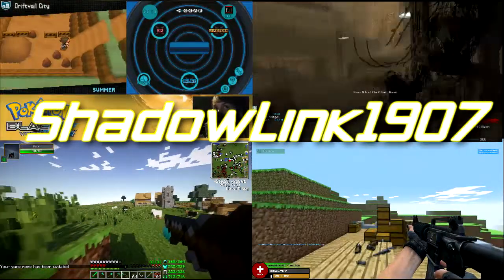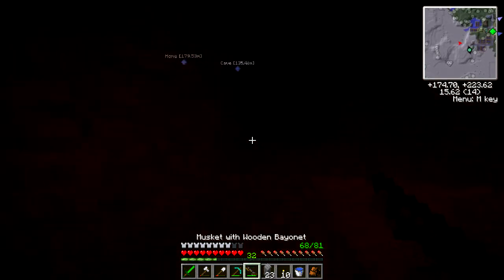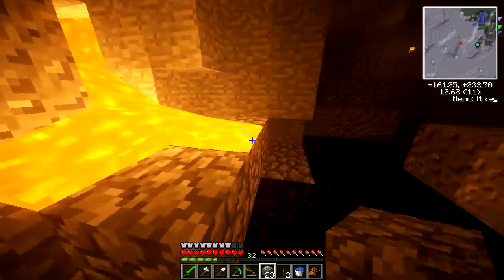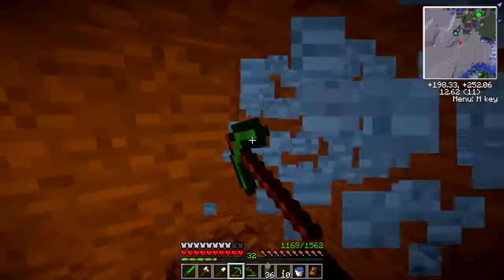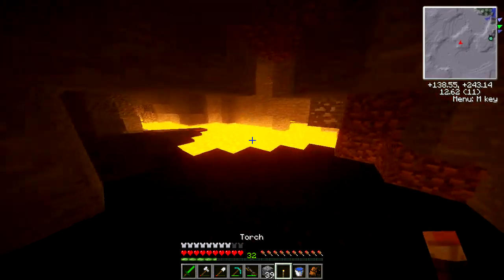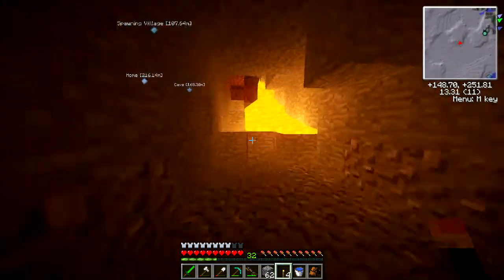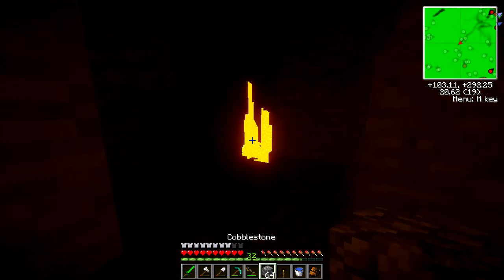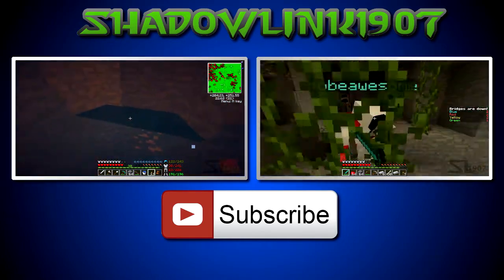Minecraft Custom Survival - CAVE EXPLORATION (Part 9)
And the diamonds just don't want to give themselves to me anymore :/

Minecraft Custom Survival Mod List:
(Mods may be added or removed)
-MoCreatures
-Show Durability 2
-Optifine
-Better Sprint
-Rei's Minimap
-Backpacks
-Tree Capitator
-Damage Indicators
-Balanced Leather
-Biblo Craft
-Chest Transporter
-NEI
-Minecraft Comes Alive
-Emerald Tools
-Latern
-More Furnaces
-Multi-Page Chest
-Shaders
-Simple Ores 2
-TF2 Teleporter
-Balkon's Weapon Mod